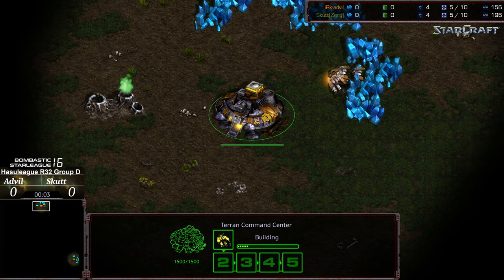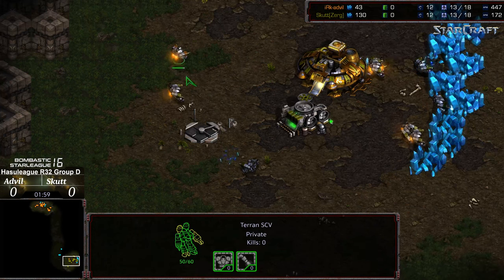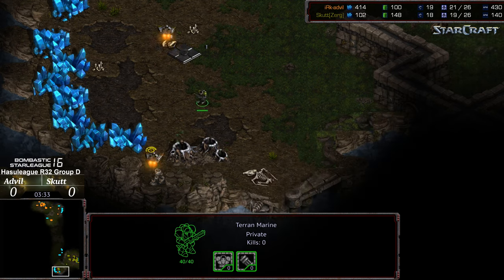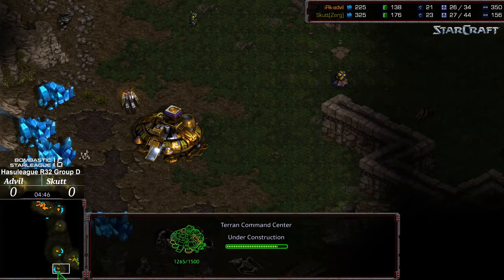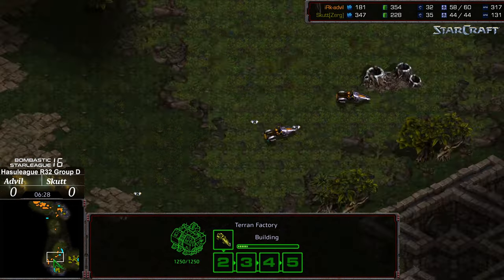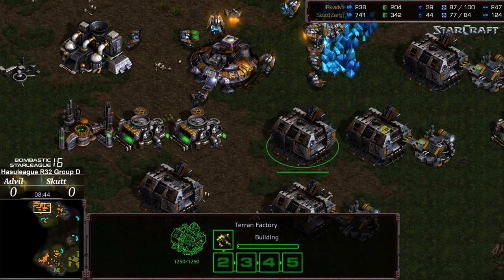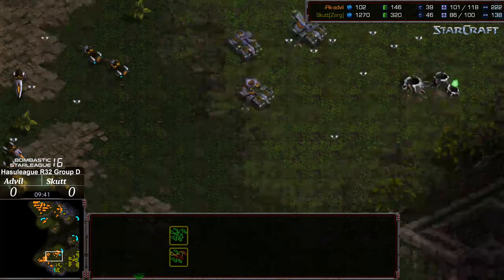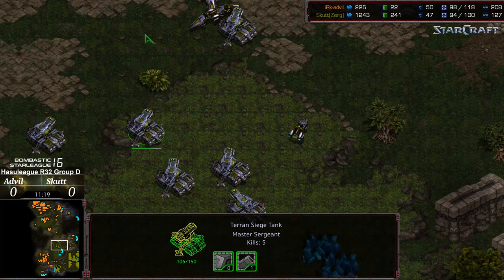BSL 16 Hasuleague R32 Group D Losers game 1